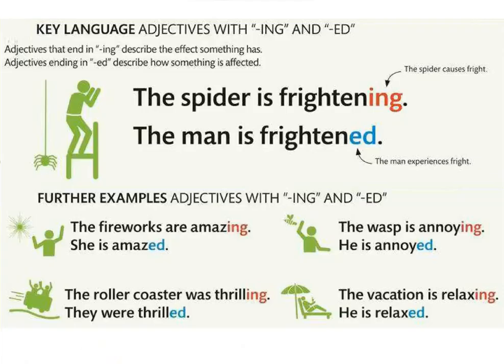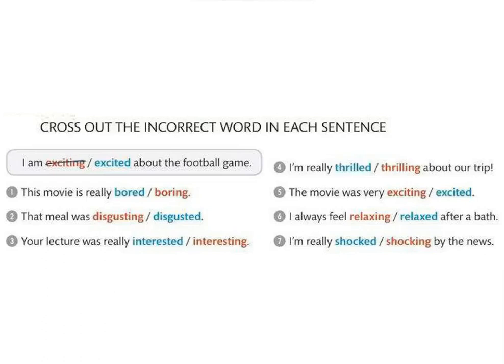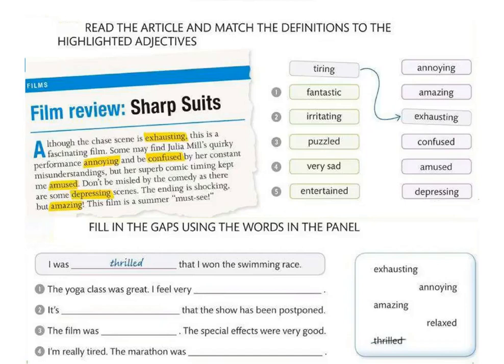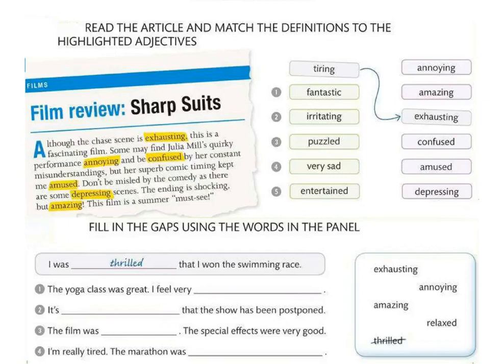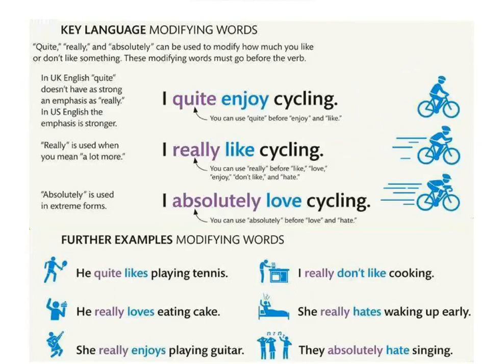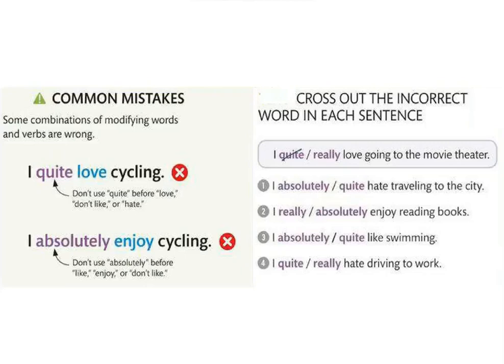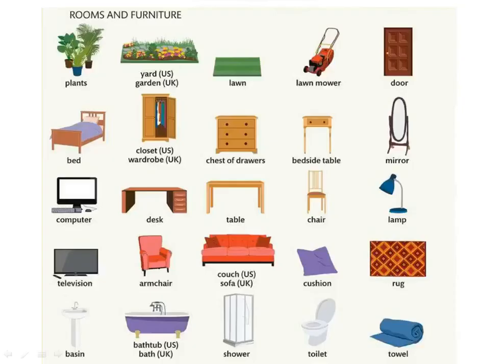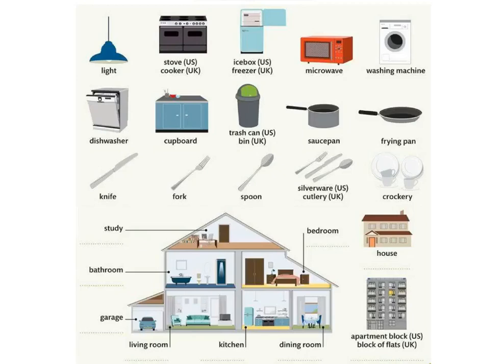Level B1 Lesson 05/10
Talking About Emotions- Spoken English Lesson
In this lesson you will learn how to talk about Emotionsin English. You will learn vocabulary you can use to talk about Emotionsin English.